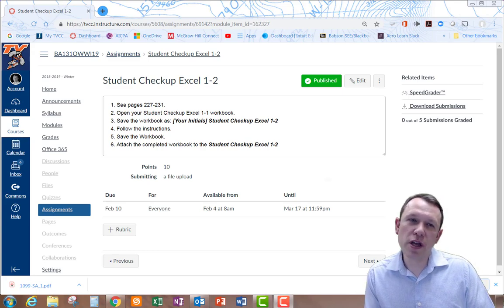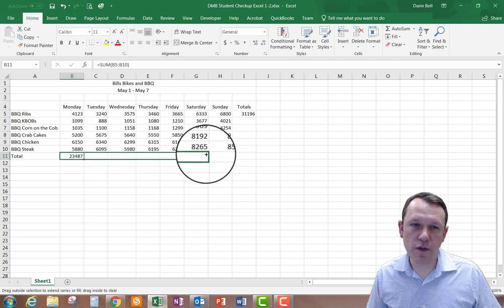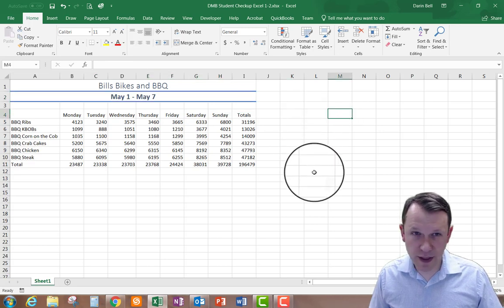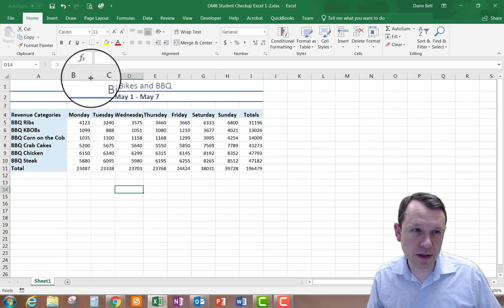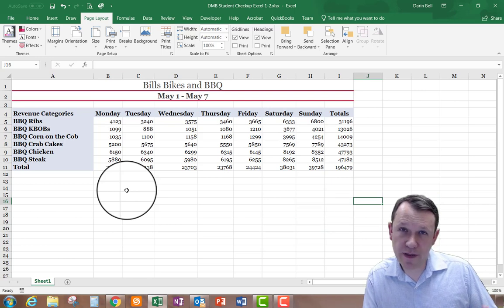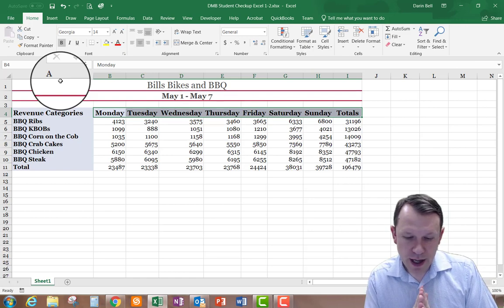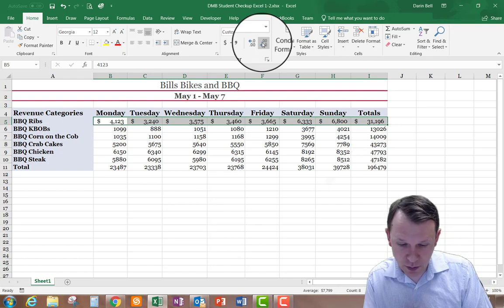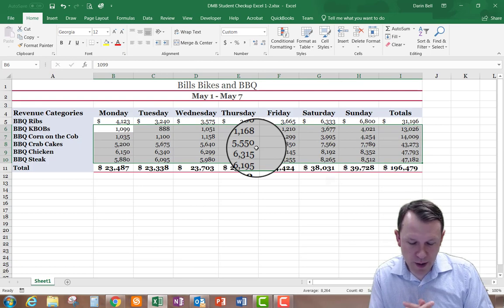Student Checkup Excel 1-2